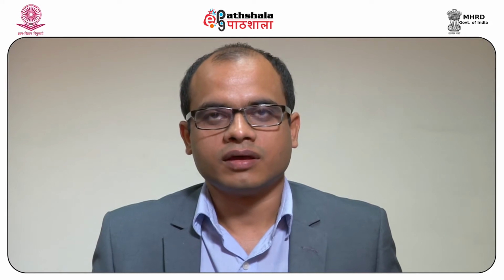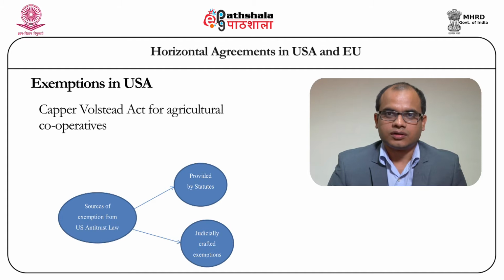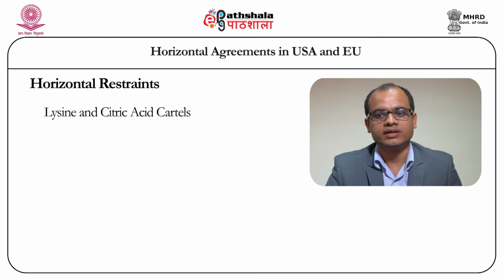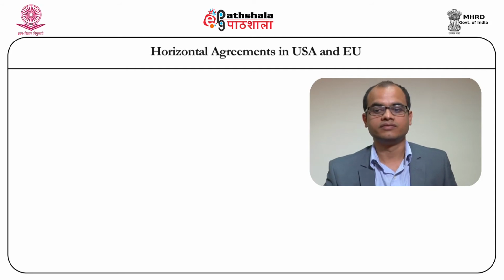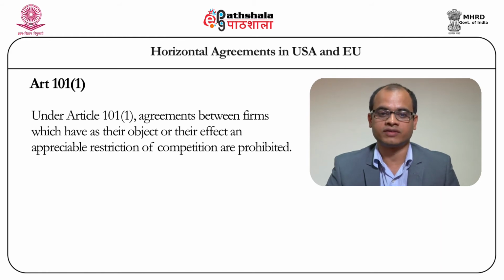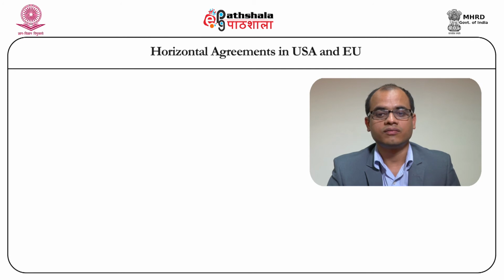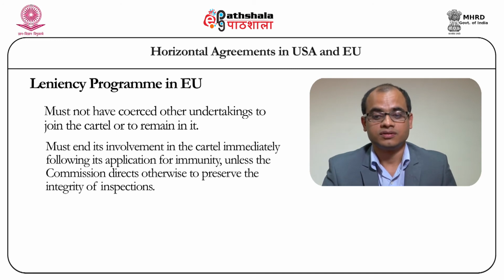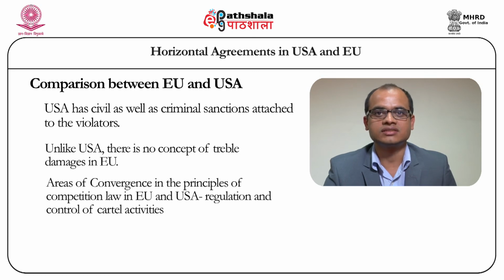Horizontal agreements in US and EU (Law)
Subject : Law
Paper: Competition law
Content writer : Mr. Saket Sharma